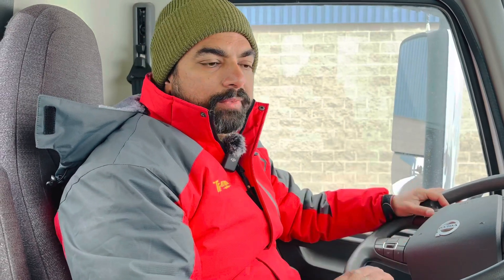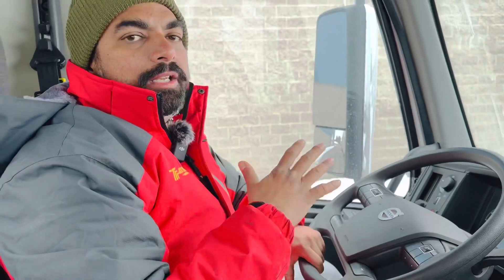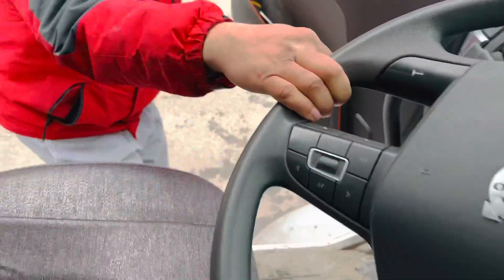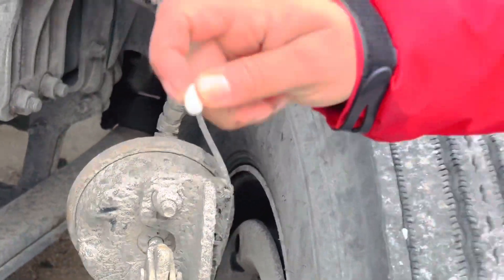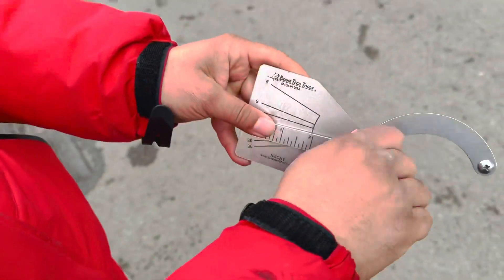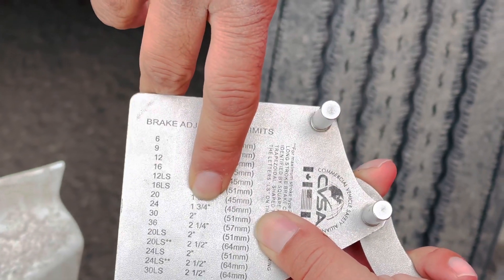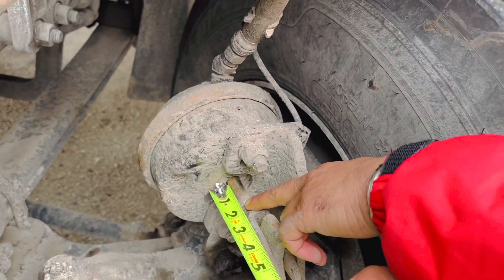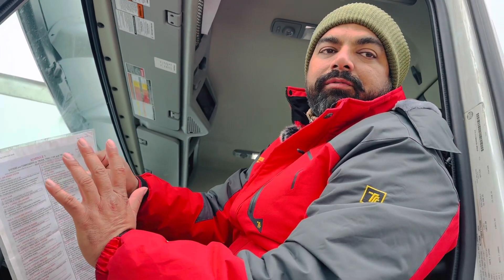Pushrod Stroke Of Any Brake Exceeds the Adjustment Limit || Truck Exam || Air Brakes ||Canada | AZ